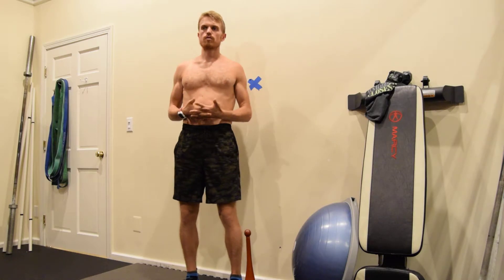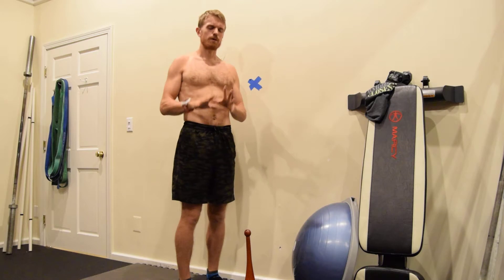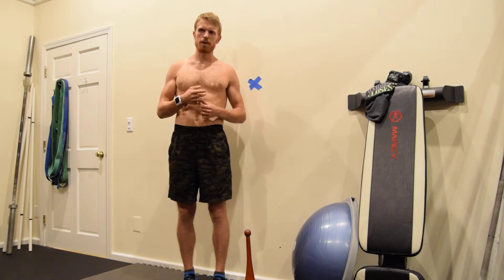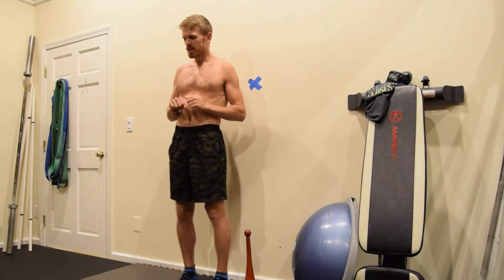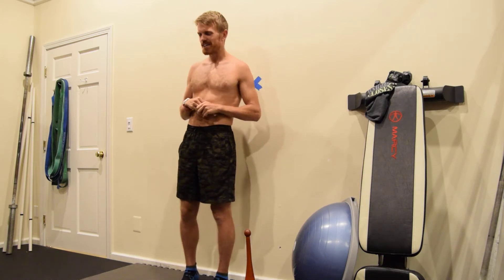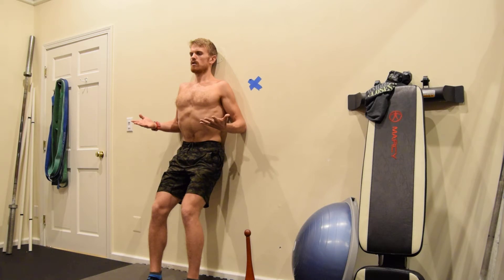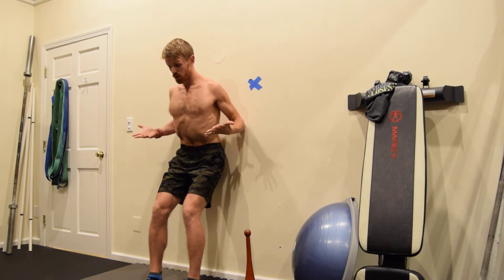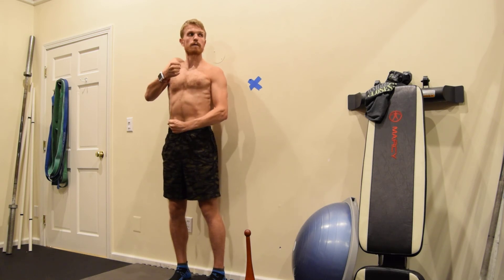Standing Wall Hinge | Posture Training | TrainRugged.com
Check out their video on standing plank here!